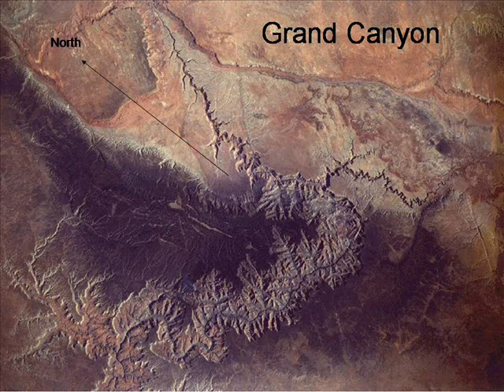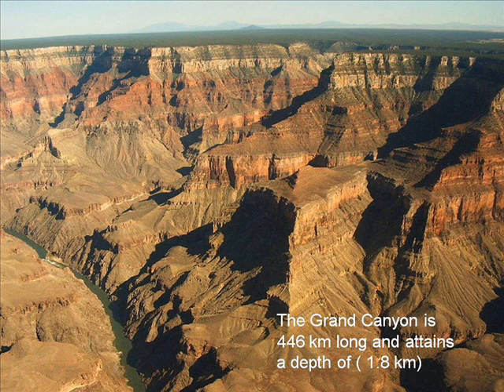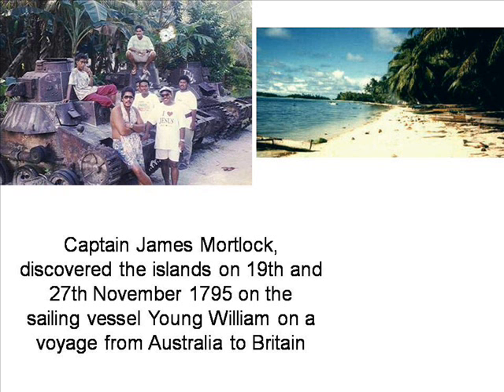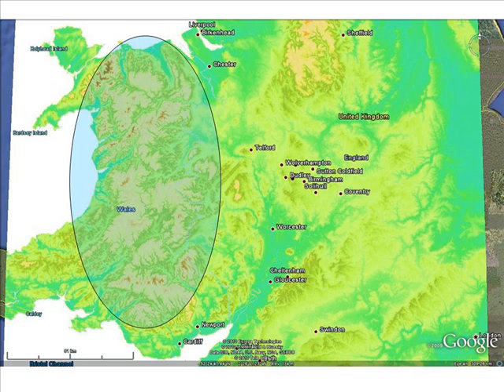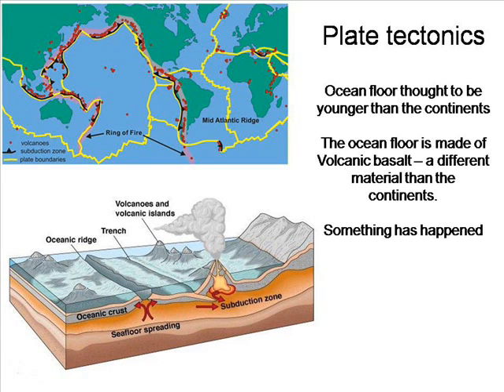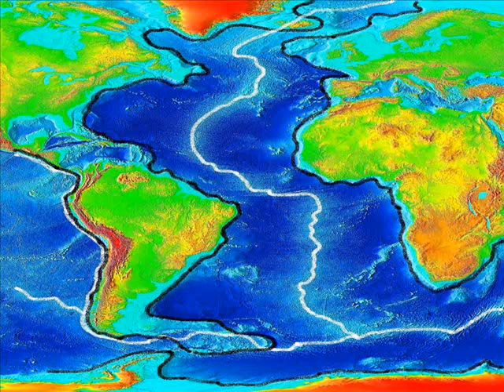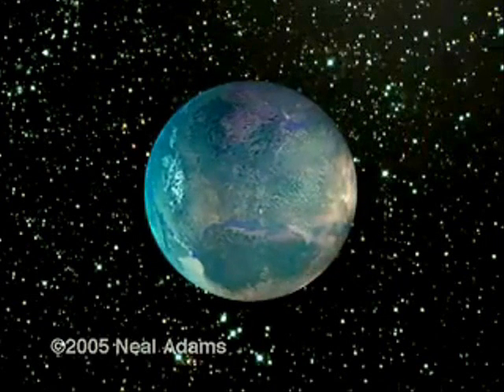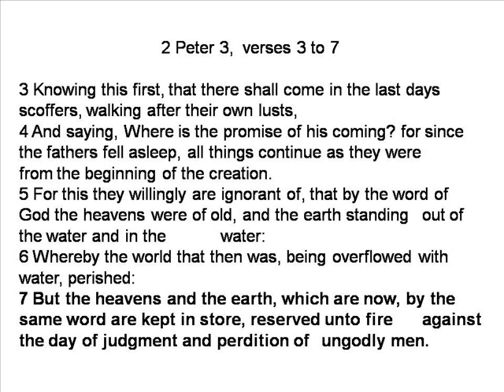Genesis and geomorphology part 3 of 3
understanding the earths appearance (geomorphology)  from a biblical genesis flood perspective, seamounts, guyots,